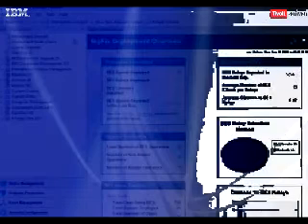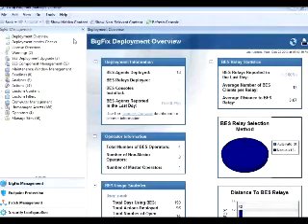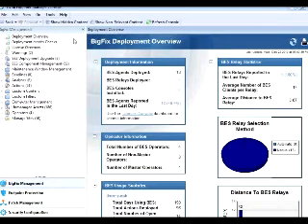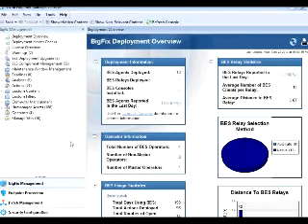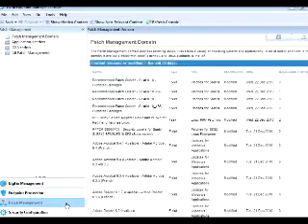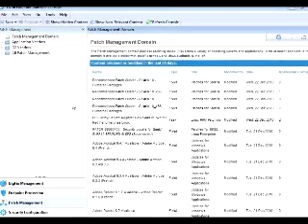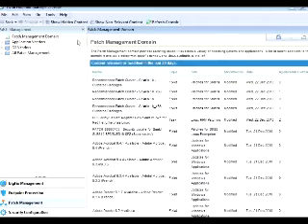Tivoli Endpoint Manager : Patch Manager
This demonstration video shows how patch management can be performed using Tivoli Endpoint Manager.